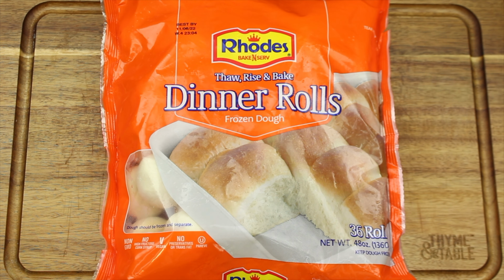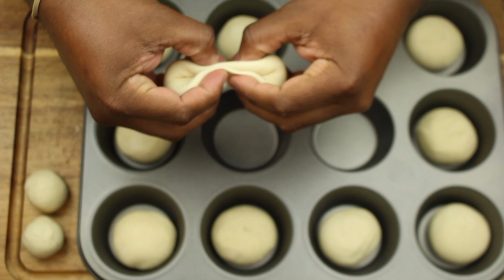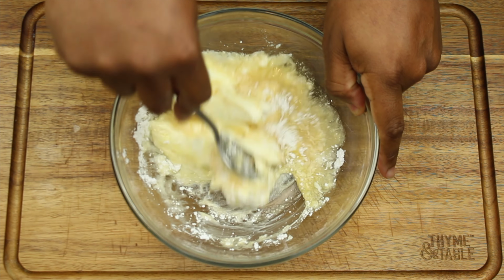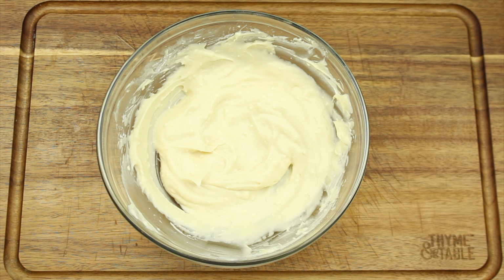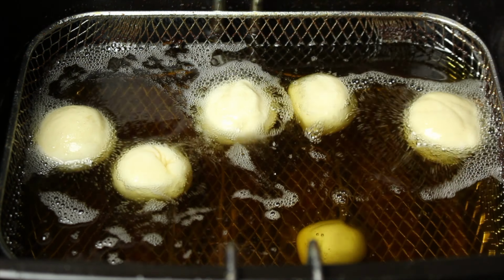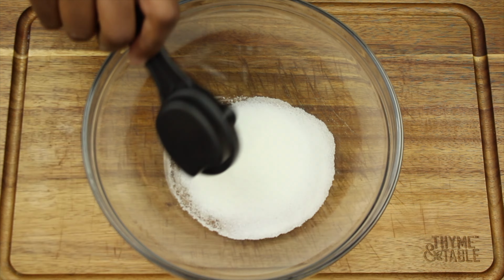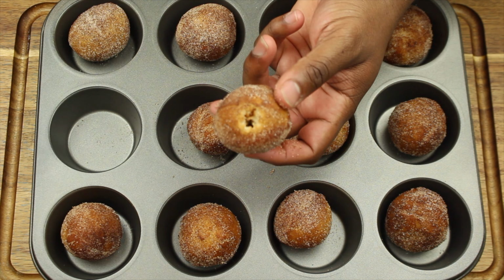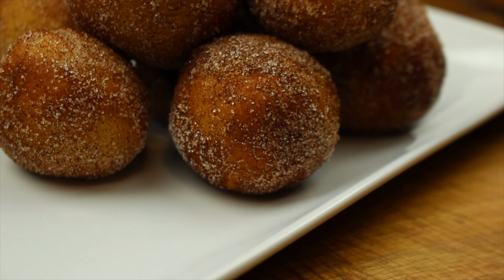How to Make Taco Bell Cinnabon Delights | Copycat Recipe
In this video we will show you how to make Taco Bell Cinnabon Delights. We hope you like the video.

Inspired by: @moribyan (tiktok)

Taco Bell Cinnamon Delights
Ingredients:
Dinner Roll Dough
Powdered Sugar
Cream Cheese
Butter
Vanilla
Cinnamon
Heavy Whipping Cream
White Granulated Sugar

Directions:
 1. Let dough thaw and double in size
 2. Cut dough in half and roll into balls

Filling:
 3. In a bowl add 4 oz cream cheese, 1 tbsp heavy whipping cream, 3 tbsp butter 1/3 cup powdered sugar, and 1 tsp vanilla, and mix
Tip: if you want it to be sweeter adjust the amount of powdered sugar.

 4. Fry dough for 3-5 minutes or until golden brown (tip: flip to ensure each side brown)

Cinnamon Sugar:
 6. In a bowl add 1/4 cup of white granulated sugar and 1/2 tbsp of cinnamon, and whisk

 7. Roll dinner roll in cinnamon sugar mixture (tip: if the cinnamon sugar mixture don’t stick roll your dinner roll in butter and then roll in cinnamon sugar mixture)
 8. Cut a hole in the bottom of the cinnamon balls
 9. Using a piping back stuff the cinnamon balls with filling
 10. Enjoy!

✨Social Media✨

Music
♪ Highball (Prod. by Lukrembo)